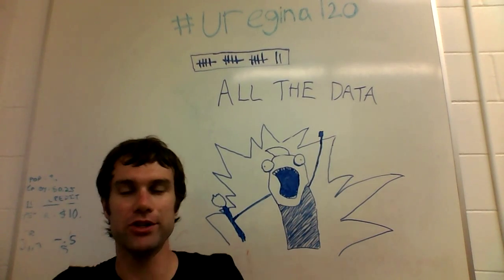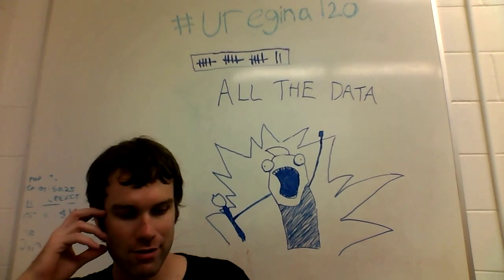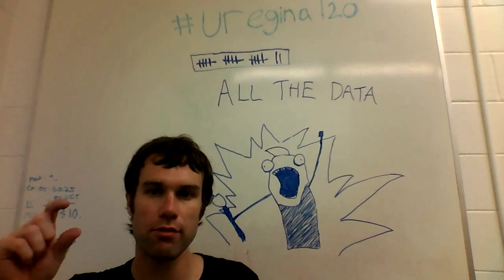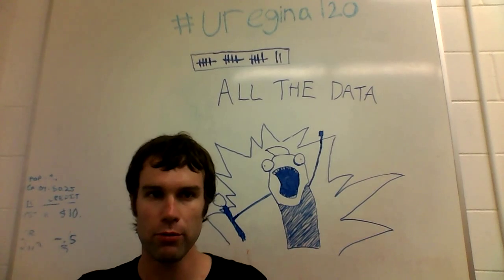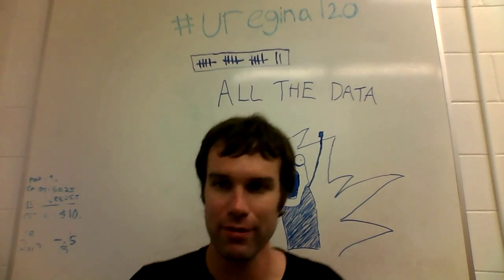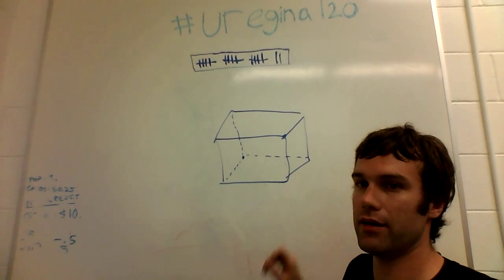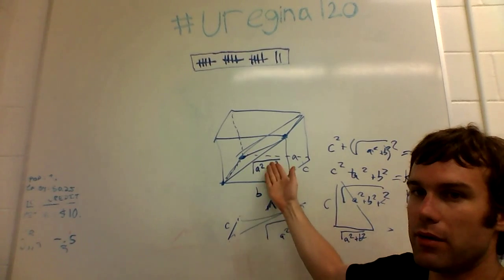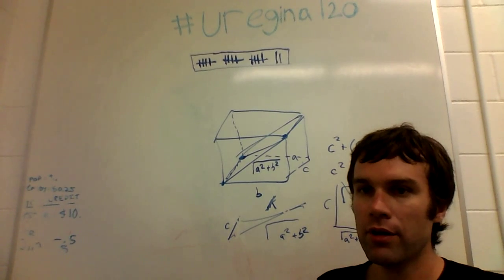uregina120 - 17 - ALL THE DATA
Strive to make the most of the data you already have.